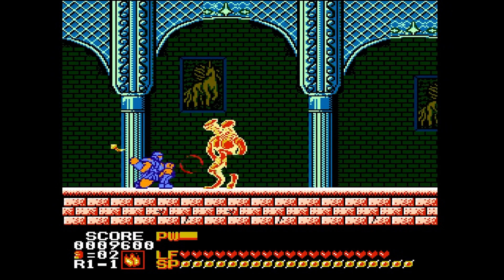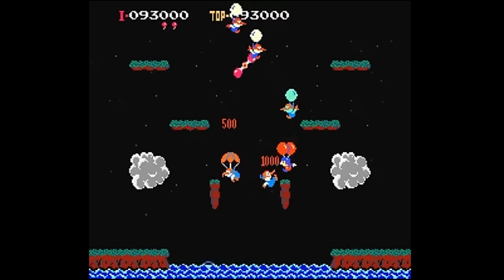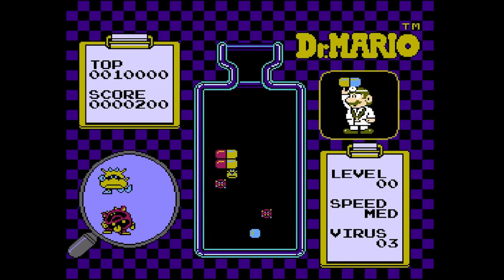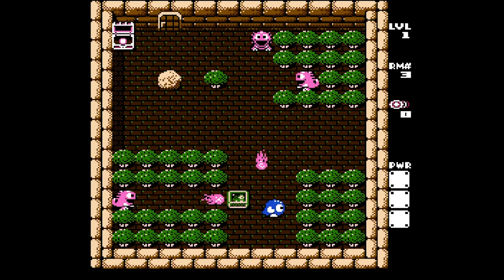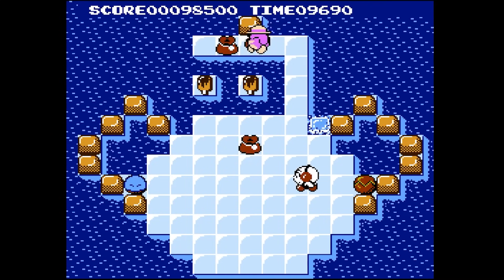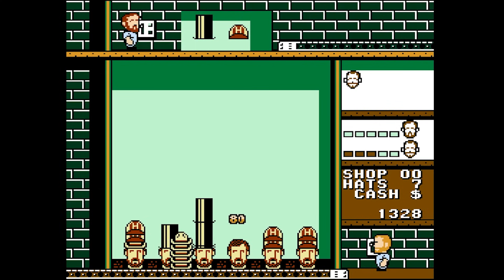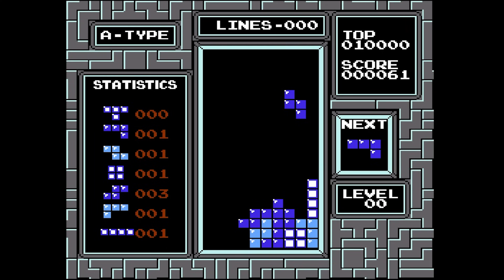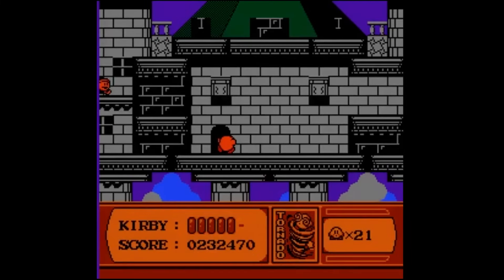10 Most Relaxing NES Games!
In this episode, I'll be covering what I believe to be the top 10 most relaxing games on the NES! In a library chock to the brim with challenges, these are games that I can reliably play and enjoy every second of at my own speed.